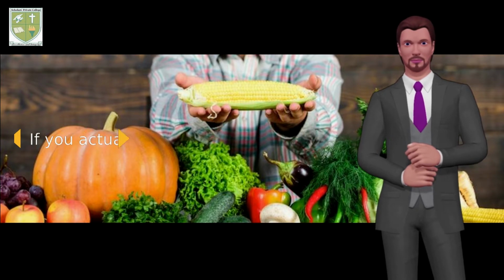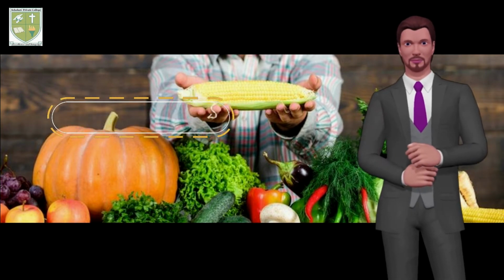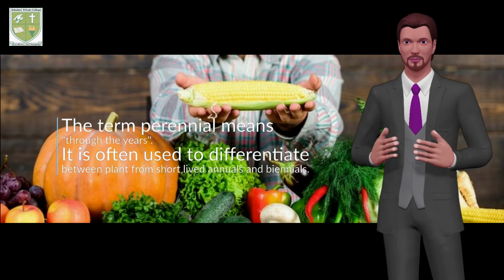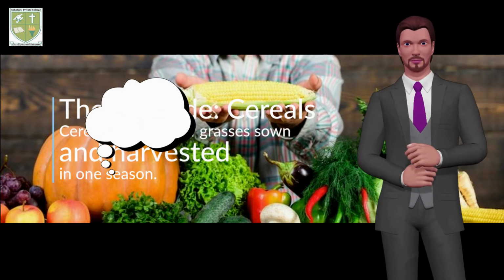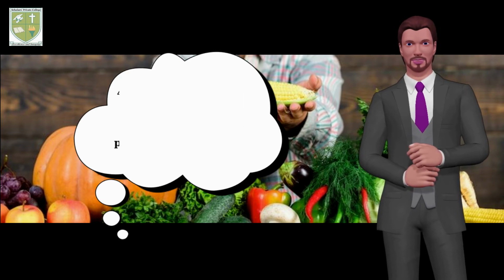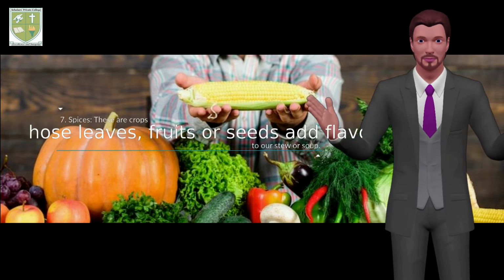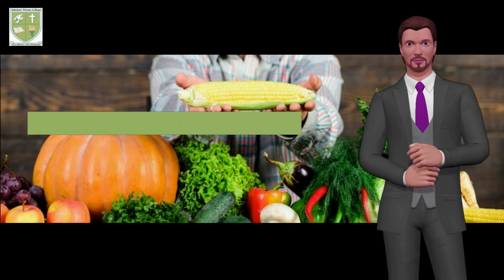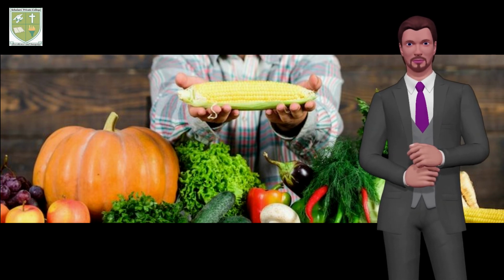JS 1: Agric Science: First Term: Lesson 4: Classes and Uses of Crops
Welcome to the Youtube Channel of Scholars Group of Schools, located in Mercy Estate, Ondo Road, Akure. Outstanding scholars are groomed here with our various educational audio-visual materials which can be watched here or on our

JS 1: First Term Audio-Visual Lesson. Titled: Classes and Uses of Crops.
Watch, learn and increase your knowledge base for academic breakthrough.

Our Educational Videos are available on various subjects and topics in all classes.
Scholars Private College Akure, JS 1 Agric Science Lesson. Secondary School lesson or lecture. School Video Lesson